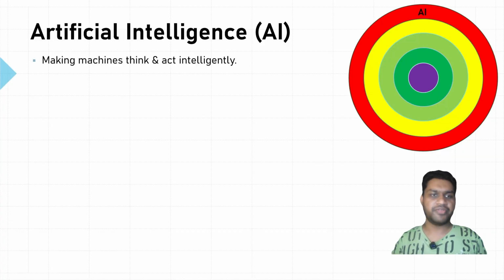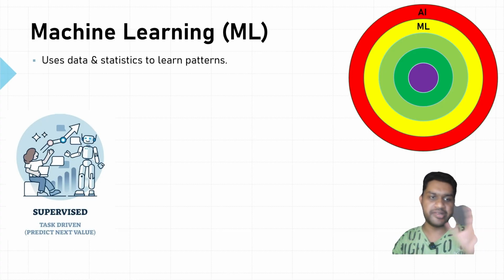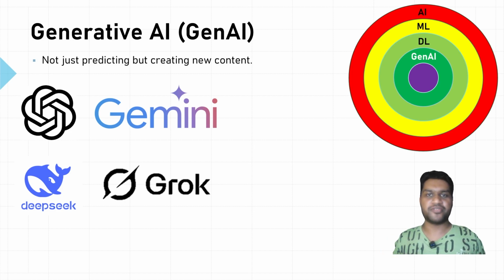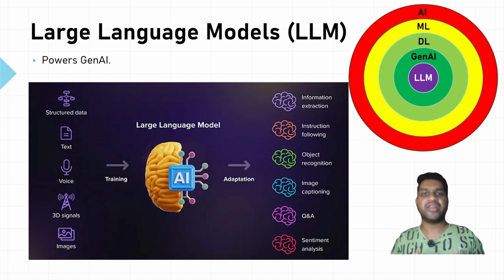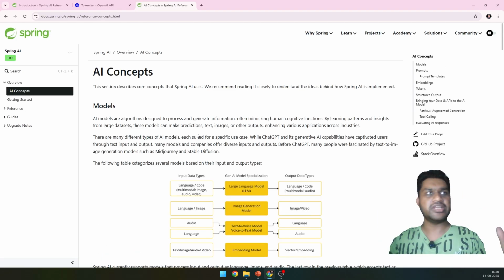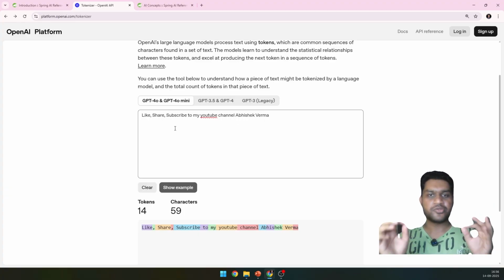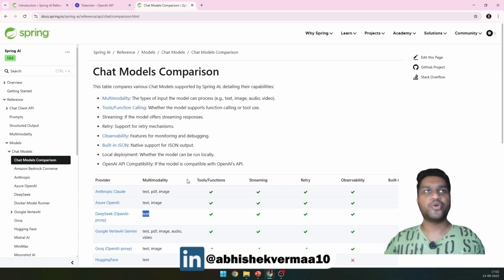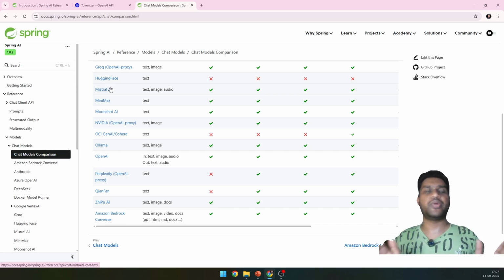Chapter-01: AI to Spring AI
In this video I have tried to explain journey from Artificial Intelligence (AI) to Spring AI. We will see a brief about Artificial Intelligence (AI), Machine Learning (ML), Deep Learning (DL), Generative AI (GenAI), Large Language Models (LLM) also.

Timeline:
00:00:00 Introduction
00:01:12 Artificial Intelligence (AI)
00:05:32 Machine Learning (ML)
00:10:26 Deep Learning (DL)
00:12:00 Generative AI (GenAI)
00:16:40 Large Language Model (LLM)
00:19:35 Spring AI